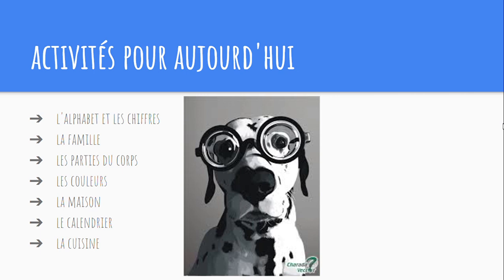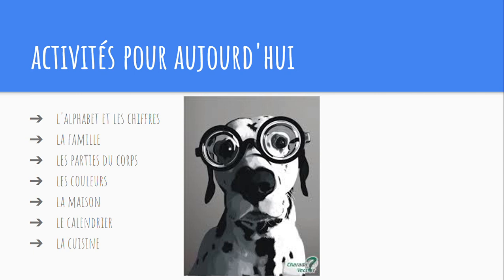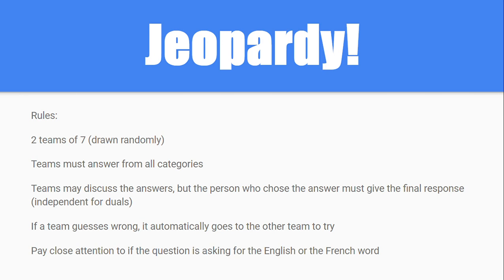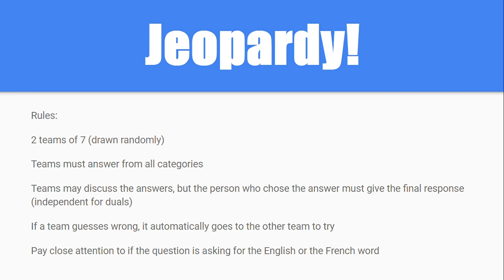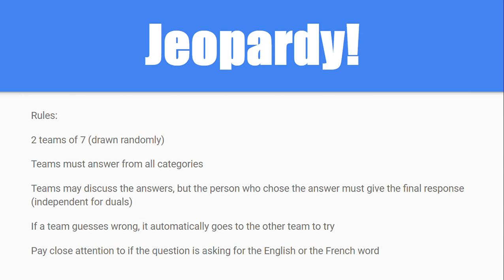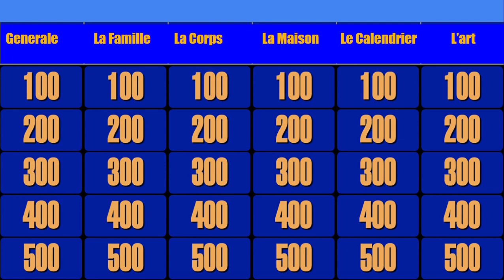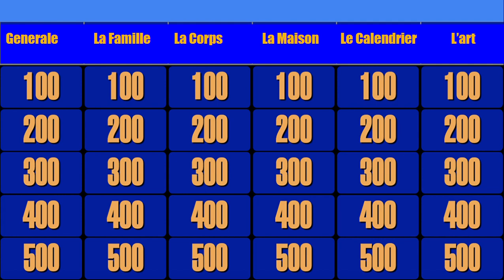French Teaching- Review- Pt1